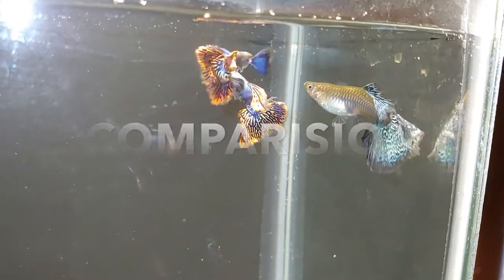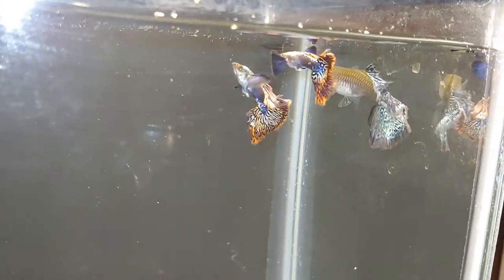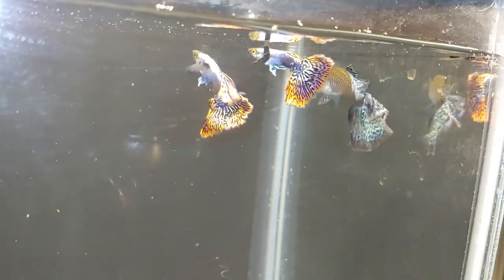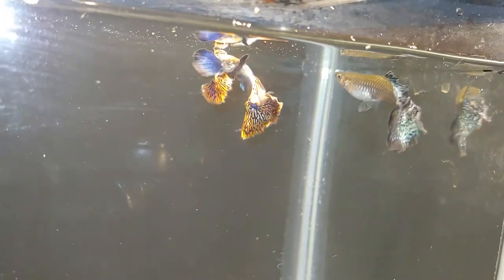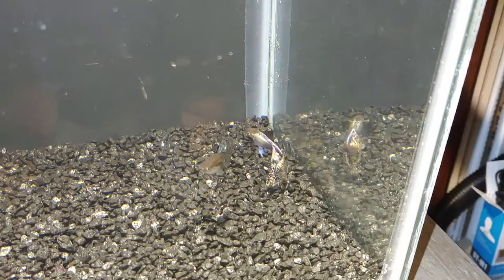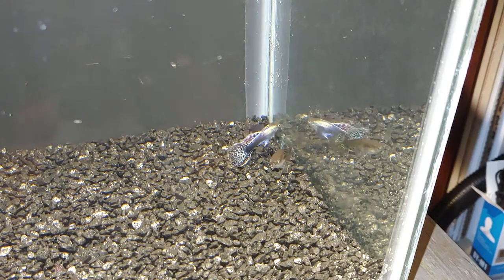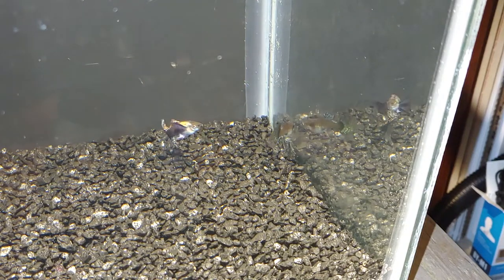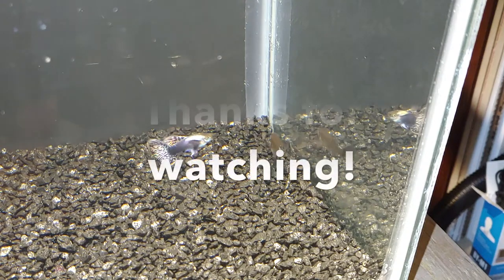Dumbo Ear Guppies - Two Strain Comparison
I  need to focus on one of these strains.  Which one do you think is nicer?  Both of these were sold as Dumbo Ear Mosaic Guppies.